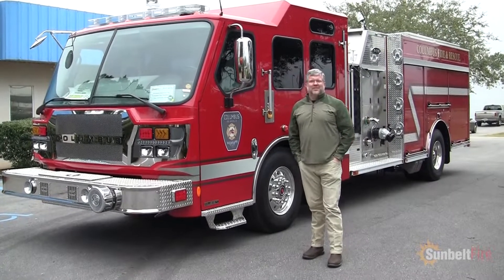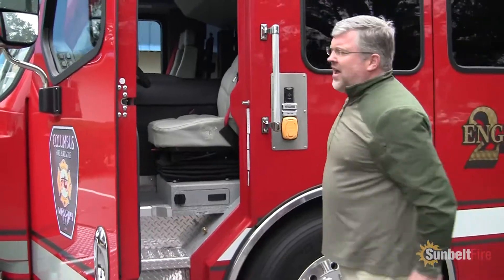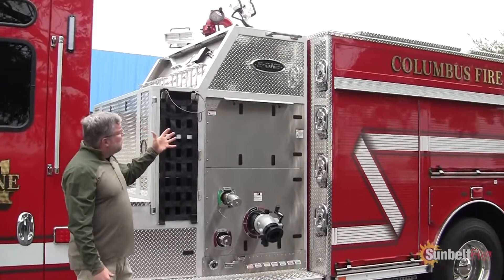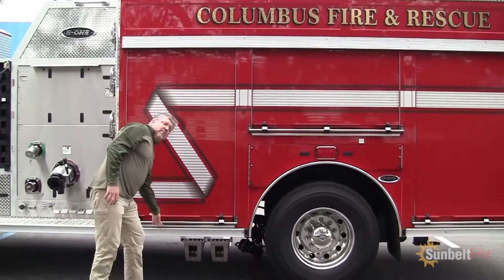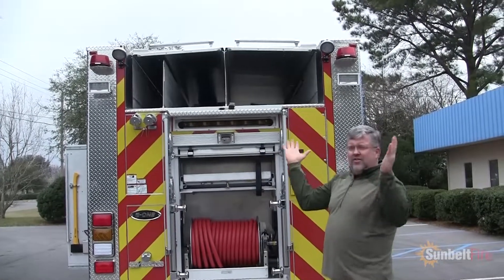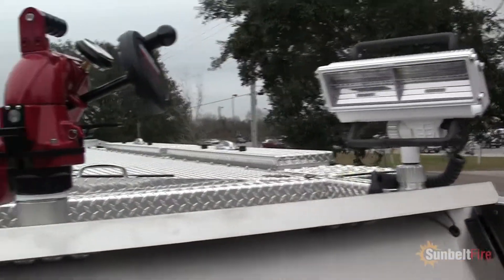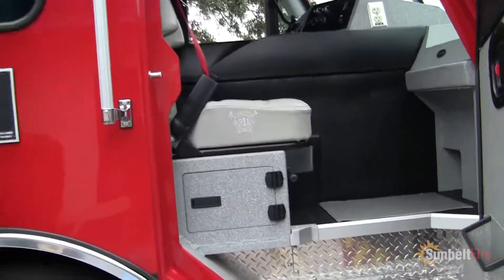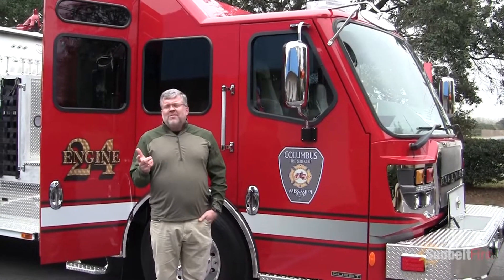E-ONE Quest Customer Pumper · Columbus, MS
This 68" CA Quest long cab custom pumper from E-ONE features a Cummins L9 450 HP engine, an Allison EVS3000 transmission, seating for 6, a Waterous CS pump rated for 1,250 GPM, a 780 gallon "R" water tank with UPF Poly III color fill towers, Whelen lighting, TFT water flow products throughout, and many more advanced features.

Our thanks go out to Cheif Martin Andrews and everyone at the Columbus, Mississippi FD for allowing us to help them serve their community. If your department is interested in a custom pumper like this, or any other type of apparatus, please contact Don Rhodes, Truck Sales Manager, at , ext, 103, or email .